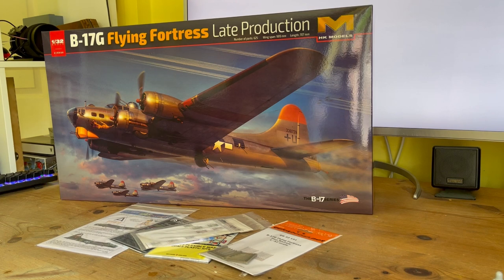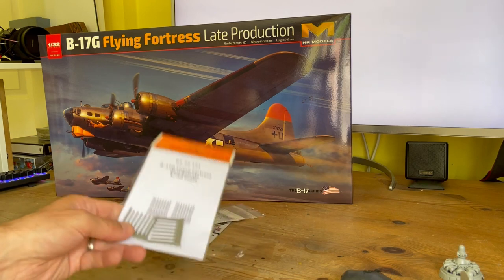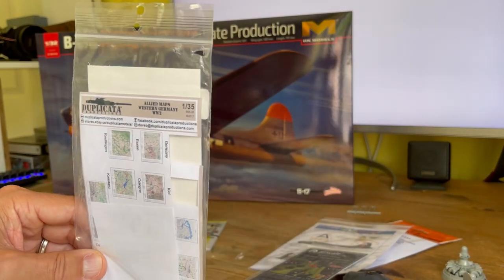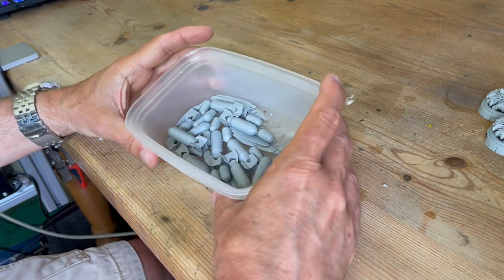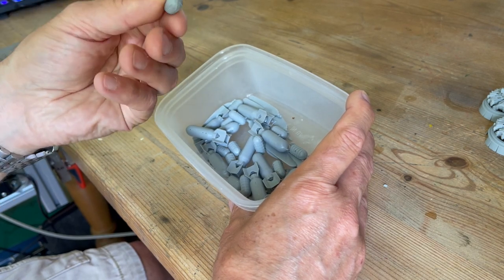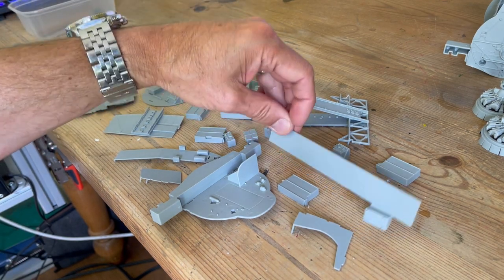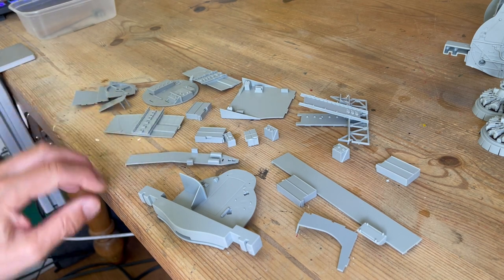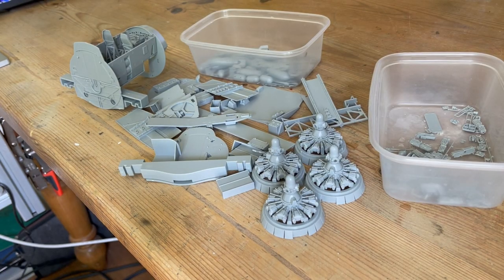Building the HK Models 1/32 B-17G Part 1: Extras, & 1st assemblies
My 2nd build of these big Boeings, This one will be static as I couldn't justify the expense of another one with light sound & motion as I blew my budget on a set for the Tamiya 1/32 F-4J (build video coming soon)